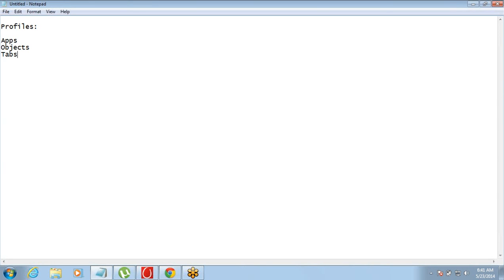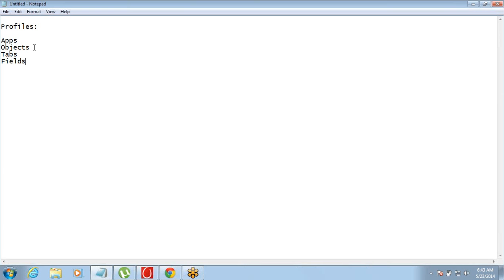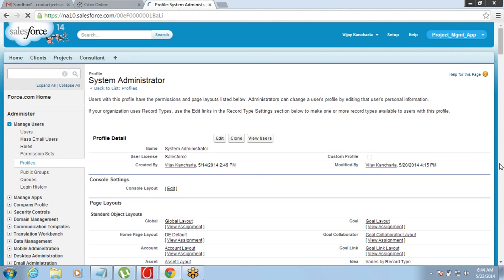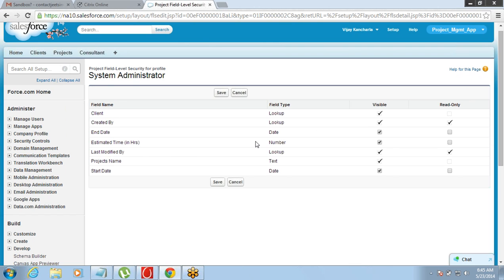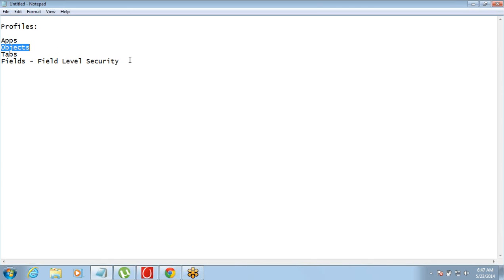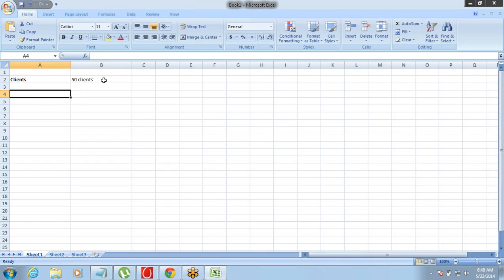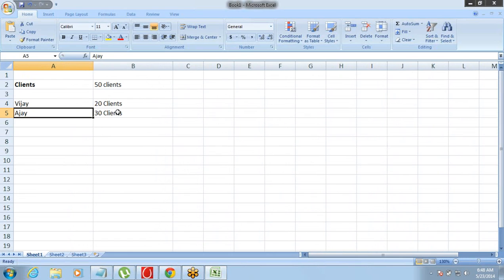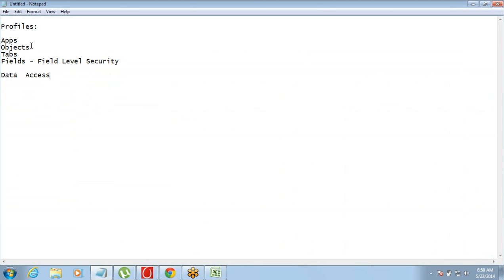Salesforce Training By Wikitrainings - 23 May 2014 - Part 1